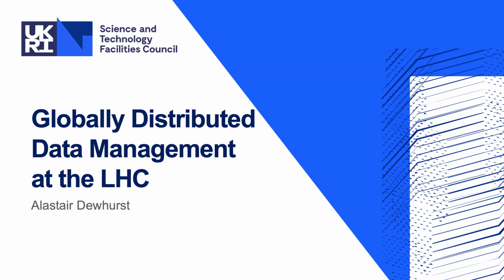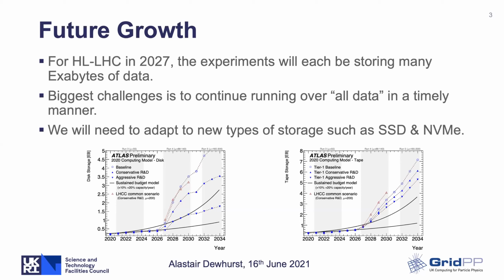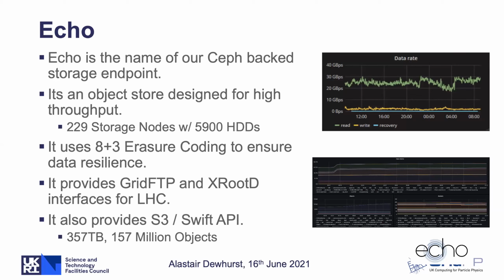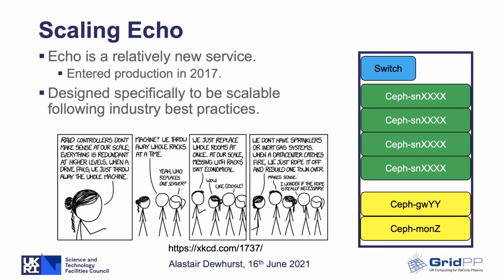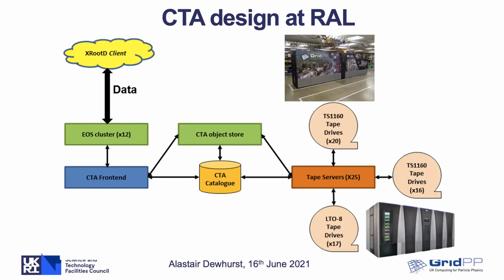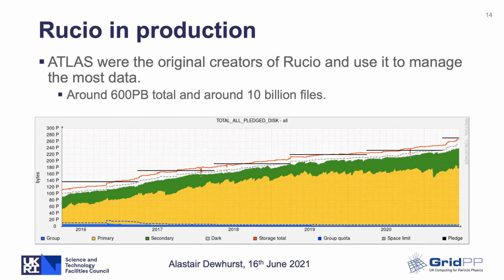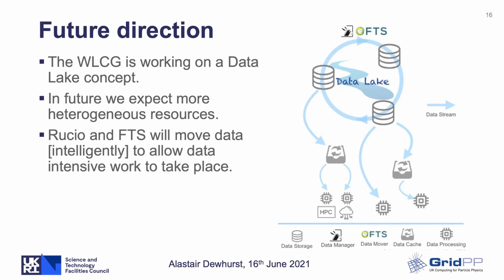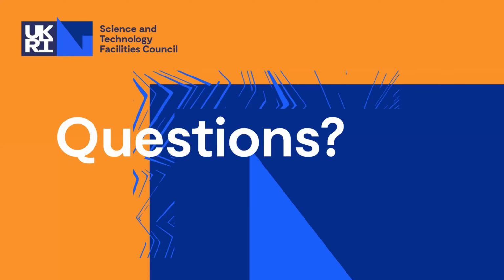ExCALIBUR SLE Workshop 5: Alastair Dewhurst - Globally distributed data management at the LHC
The LHC experiments are already managing over an Exabyte of data between them. This is expected to increase by at least an order of magnitude for the High Luminosity LHC in 2027. As the UK Tier-1, RAL plays a key role in archiving, processing and distributing data across the 100+ sites that make up the Worldwide LHC Computing Grid (WLCG). I will describe the current setup of the RAL Tier-1 and our plans to continue to scale these services. I will also talk about Rucio and FTS, which are the data management tools used by the LHC and how RAL is enabling scientific communities outside High Energy Physics to take advantage of the tools and experiences from the LHC.